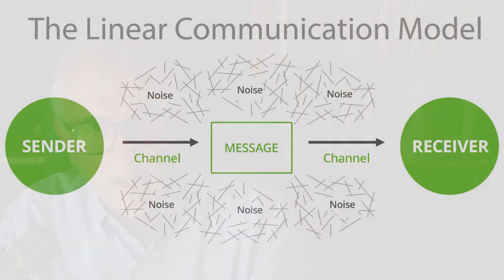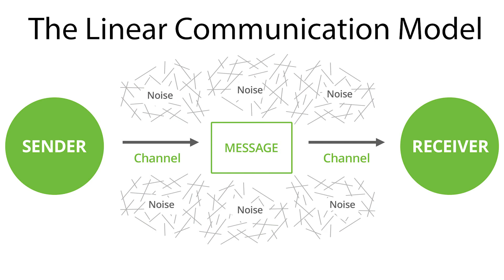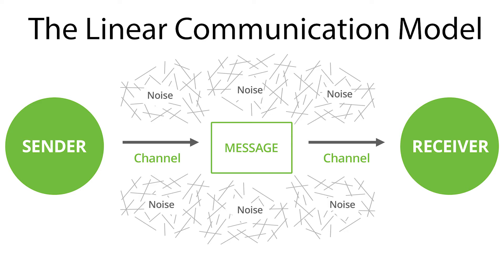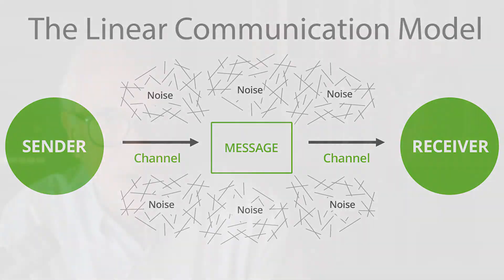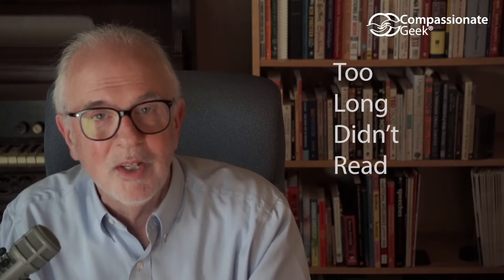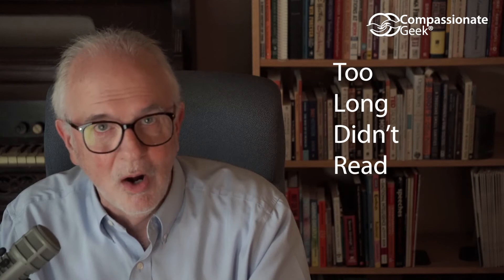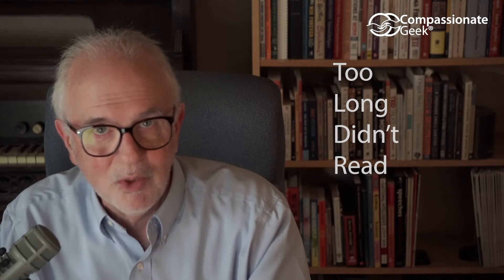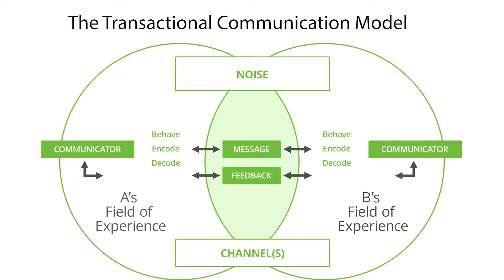Choosing the Right Communication Model in IT Customer Service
This updates the previous video.

What are the communication models and how do you choose which one to use in IT customer service?

What is Compassionate Geek?

The Compassionate Geek is a book by author/speaker Don Crawley to teach people how to get along so they can work together, get things done, and take care of customers (and each other). It's also an online training course on customer service for IT professionals, including IT customer service training videos and more.